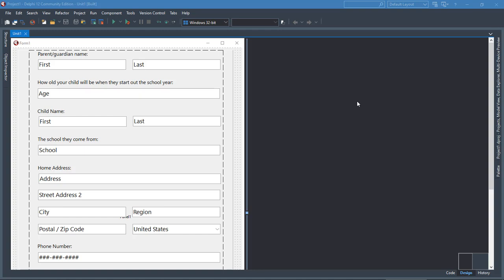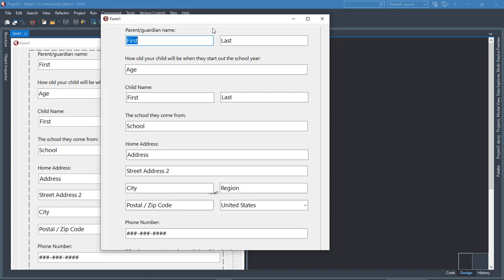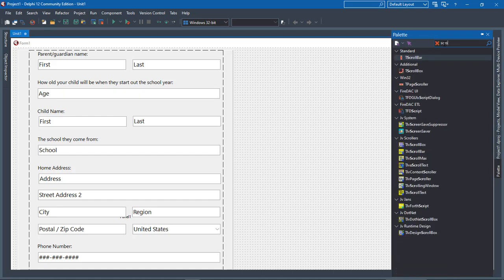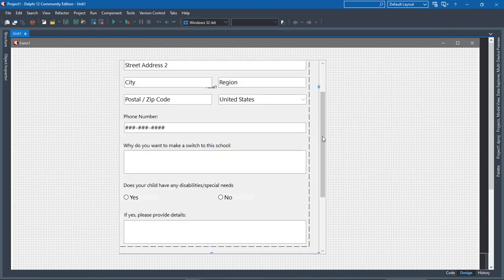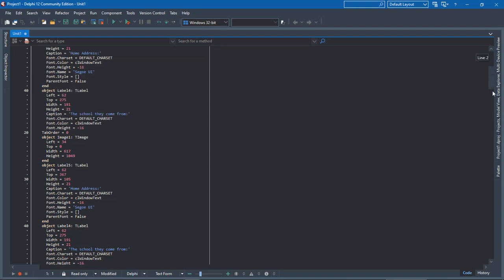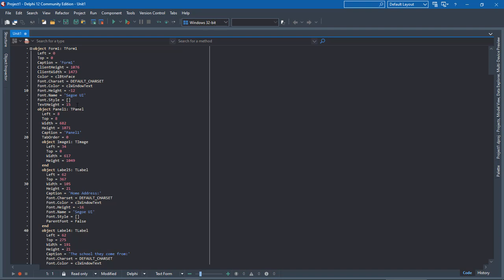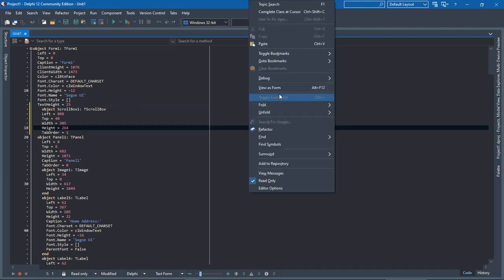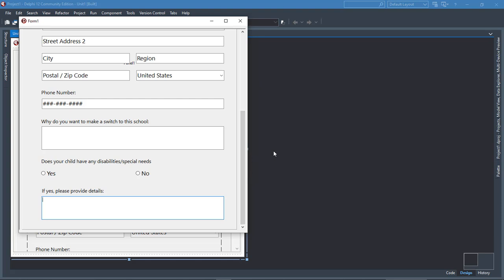Delphi - Adding a ScrollBox to wrap around other components in the form inside the source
In this lesson, we will add a TScrollBox and wrap it around the existing components on our form.
This comes in handy if you forget to add a component to your form.

KINGJOY VT-1200
61" Aluminum Tripod
360 Degree Fluid Head Aluminum Video Tripod
With 1/4" Screws and Carry Bag

The microphone
Audio-Technica AT2020USB Plus Condenser Microphone

Wayne Barron
CFF Coding Source

Office Equipment
The microphone